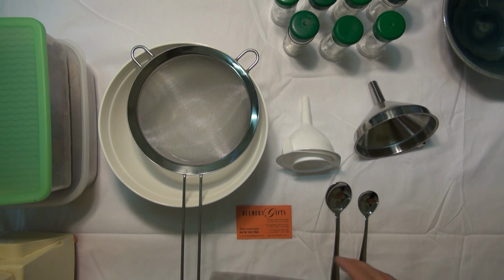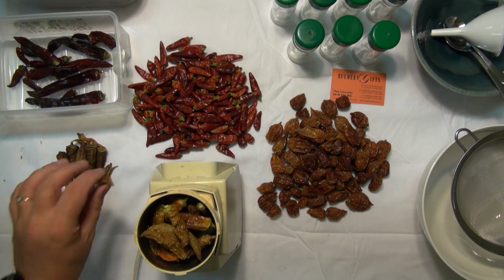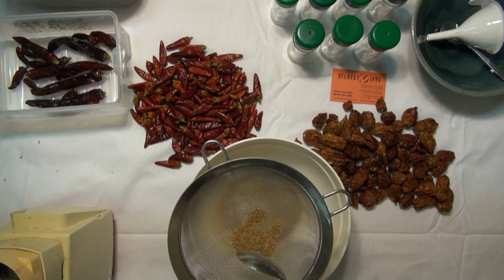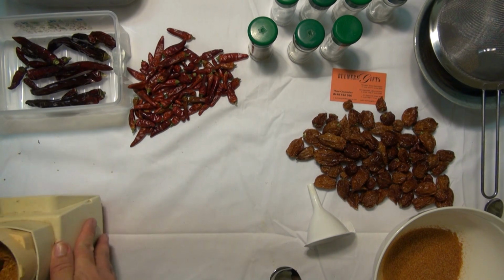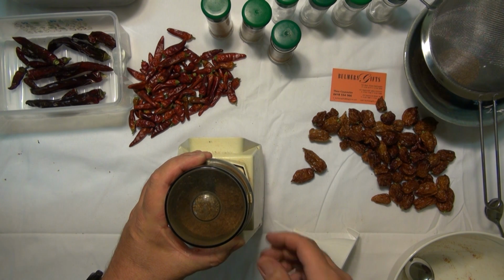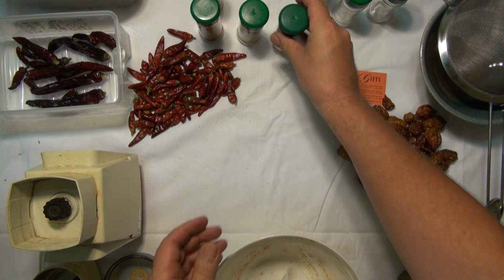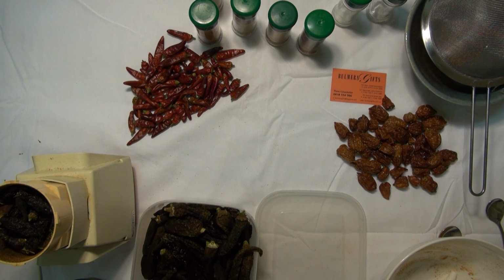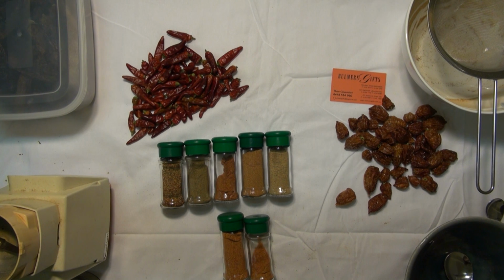How to Make Chili Powder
This video was made with the Sony Video Camera with the Weifeng Tripod and the King Tripod on the 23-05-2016 Res at 1920 x 1080 25 Fps and the voice over was made using the Sony On-board Mic and the editing was done with Adobe Premiere Pro CC 2015 and then Exported using Adobe Media Encoder CC 2015 with the res set at 1920 x 1080 with 25 Fps and the Size is 4.44 GB Length is 01:01:26 Video Type MP 4 and uploaded to YouTube with the res at 1920 x 1080 with 25 Fps.